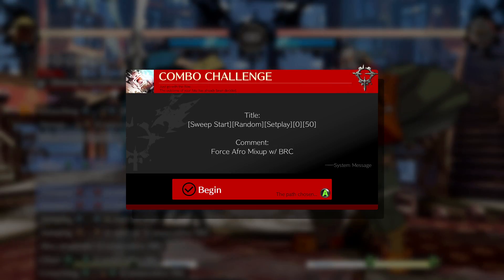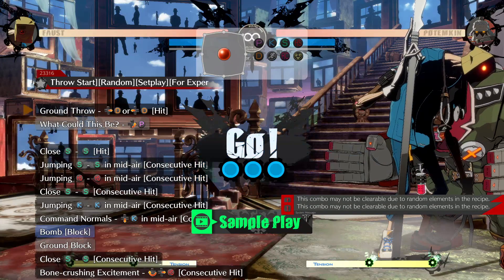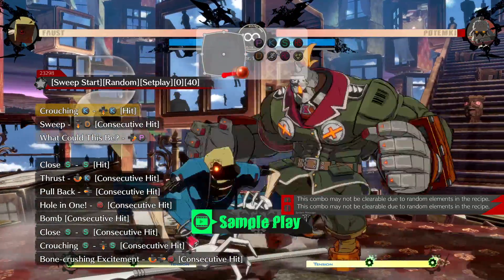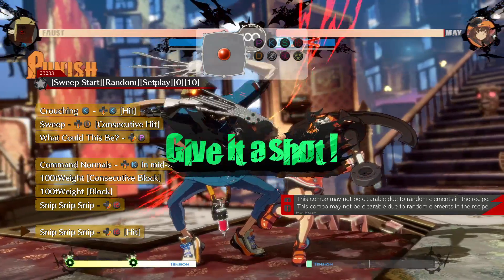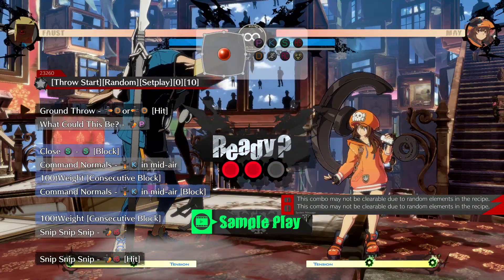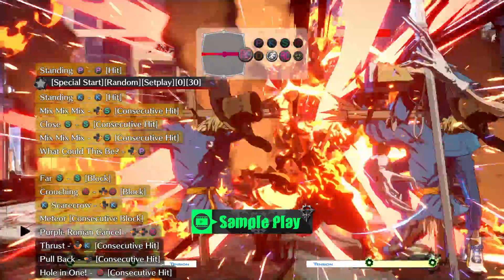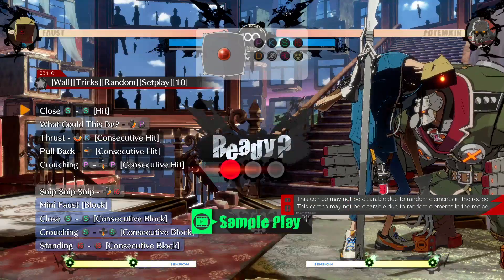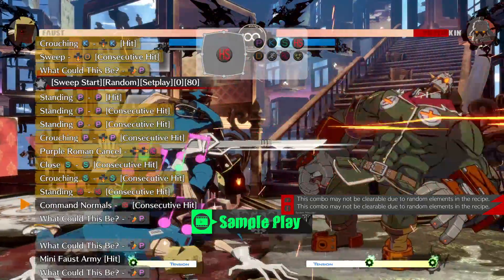ComboTrials.mp4 - 15+ Faust TRIALS for EVERYONE - Guilty Gear Strive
Hey ho, fellow Faust fans. I woke up during the wee hours to put all of the item setplay I could think about out into my PC combo trial profile. It's available online as we speak. There's about 20 new trials in all (peppered with the occasional meme combo). Have fun.

My name is Krackatoa and I'm a longtime tournament player in Guilty Gear and a variety of other fighting games. I do science and have gigantic FGC thoughts.

Looking for Guilty Gear sets? Clips? Highlights? Tutorials? Tech videos? Faust mix? Crazy setups? Dumb item combos? I have it here. On my twitch page I stream tons of Guilty Gear Accent Core +R, Guilty Gear Xrd and Guilty Gear Strive..

New Guilty Gear videos for Accent Core +R, Xrd and Strive.
Lots of Faust tech and breakdowns for all characters coming.